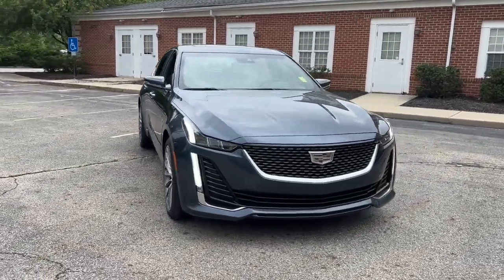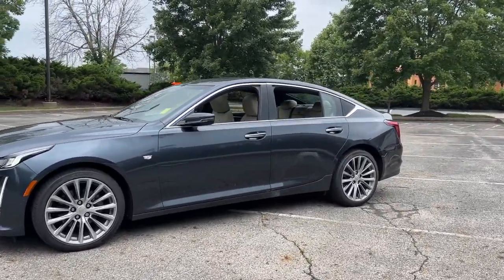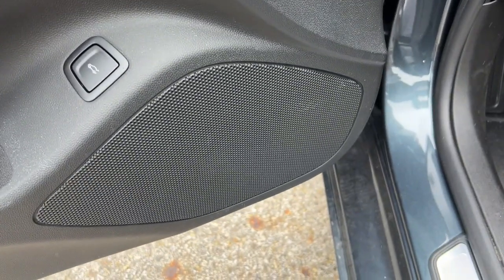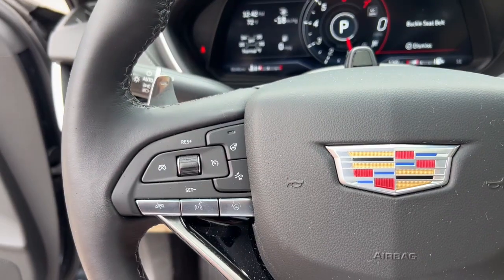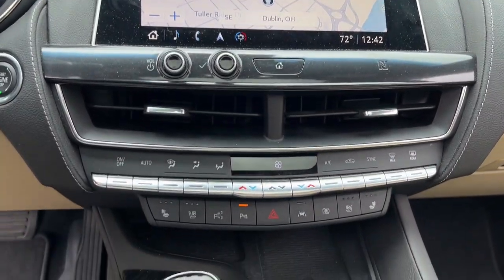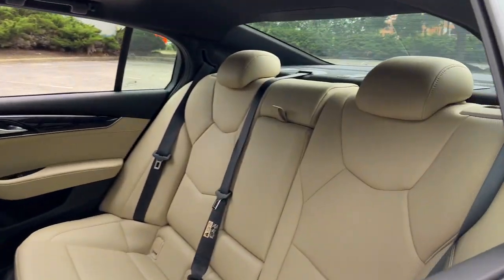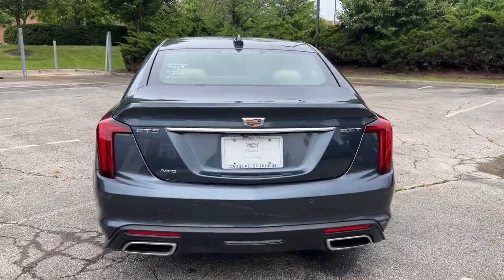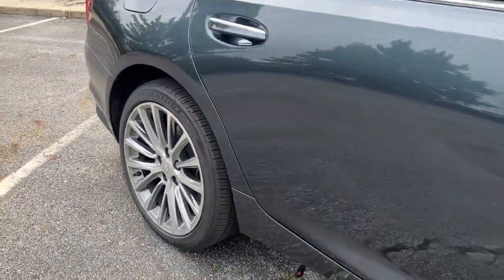2021 Cadillac CT5 Dublin, Kileville, Amlin, Worthington, Flint OH 12309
Shadow Metallic Used 2021 Cadillac CT5 Premium Luxury available in Dublin, Ohio at Cadillac of Dublin. Servicing the Dublin, Kileville, Amlin, Worthington, Flint, OH area.

2021 Cadillac CT5 Premium Luxury - Stock#: 12309

CARFAX One-Owner. Clean CARFAX. Certified. Shadow Metallic 2021 Cadillac CT5 Premium Luxury AWD 10-Speed Automatic 3.0L V6 MOON ROOF/SUN ROOF NAVIGATION NO ACCIDENTS LOW PRICES GREAT VEHICLES EVERYDAY CLEAN CARFAX Great Value Value Priced NON-SMOKER ONE OWNER 12 Diagonal HD Color Reconfigurable Driver Cluster 4-Wheel Antilock 4-Wheel Disc Brakes Adaptive Cruise Control Air Ionizer Automatic Emergency Braking Automatic Parking Assist w/Braking Automatic Seat Belt Tightening Body-Color Heated Power-Adjustable Outside Mirrors Body-Color Heated Pwr-Adjustable Outside Mirrors Bose Performance Series Premium 15-Speaker System Climate Package Door Lock & Latching System Shields Driver Assist & Advanced Security Package Dual Diagonal Color Driver Information Center Enhanced Automatic Emergency Braking Front Cornering LED Lamps Hands-Free Decklid Release HD Rear Vision Camera HD Surround Vision Head-Up Display Heated Driver & Front Passenger Seats Heated Steering Wheel Illuminating Front Sill Plates Inside Rear-View Auto-Dimming Mirror Leather Wrapped Steering Wheel Leather-Wrapped Thick Rim Steering Wheel LED Reflective Windshield Alert Lighting Package Locking Fuel Door Manual Tilt & Telescoping Steering Column Navigation & Bose Premium Audio Package Parking Package Power Tilt & Telescoping Steering Column Preferred Equipment Group 1SD Radio: Cadillac User Experience w/Embedded Nav Rear Camera Mirror Rear Park Assist Rear Pedestrian Alert Reverse Automatic Braking Self-Powered Shielded Theft-Deterrent Alarm System SiriusXM w/360L Steering Column Lock Control Steering Wheel Mounted Magnesium Paddle Shift Cntl Steering Wheel Mounted Paddle Shift Controls Super Cruise Super Cruise Leather-Wrapped Steering Wheel Surround Vision Recorder Technology Package Vehicle Inclination Sensor Vehicle Interior Movement Sensor Ventilated Driver & Front Passenger Seats Wheels: 19 Alloy w/Diamond Cut/Midnight Silver Wireless Phone Charging.brbrCADILLAC CERTIFIED INCLUDES Onstar XM Radio Roadside Service and COURTESY TRANSPORTATION. 5 Year/ Unlimited Miles CPO Warranty from original in service date! Cadillac of Dublin in Dublin Ohio conveniently located 5 minutes off Route 33 just off US 270 Northwest Columbus Ohio (14 minutes from Downtown Columbus Ohio) Cadillac of Dublin offers exclusive Central Ohio Cadillac Roadside Assistance Vehicle to offer EXCEPTIONAL customer experience when the need arises 24 hours a day 7 days 365 days a year! All service work performed on site we do not drive your vehicle to a remote service center. Recent Arrival! Odometer is 11835 miles below market average! 18/26 City/Highway MPGbrbrCadillac Certified Pre-Owned Details:brbr  * Roadside Assistancebr  * Vehicle Historybr  * 172 Point Inspectionbr  * Transferable Warrantybr  * Warranty Deductible: $0br  * Limited Warranty: 12 Month/Unlimited Mile (whichever comes first) after new car warranty expires or from certified purchase datebr  * Courtesy transportation & 24 hour Roadside Assistance for the life of the warranty and stringent 172-point inspection & reconditioning process. SiriusXM 3-month trial subscription.brbrAwards:br  * JD Power Automotive Performance Execution and Layout (APEAL) Study Initial Quality Study
Climate Package|Driver Assist & Advanced Security Package|Lighting Package|Navigation & Bose Premium Audio Package|Parking Package|Preferred Equipment Group 1SD|Radio: Cadillac User Experience w/Embedded Nav|Super Cruise|Technology Package|9 Speakers|AM/FM radio: SiriusXM with 360L|Bose Performance Series Premium 15-Speaker System|HD Radio|Premium 9-Speaker Audio System Feature|Radio data system|Radio: Cadillac User Experience|SiriusXM w/360L|Air Conditioning|Air Ionizer|Automatic temperature control|Front dual zone A/C|Rear window defroster|Head-Up Display|Memory seat|Power driver seat|Power steering|Power windows|Remote keyless entry|Steering wheel mounted audio controls|Four wheel independent suspension|Leather-Wrapped Thick Rim Steering Wheel|Manual Tilt & Telescoping Steering Column|Power Tilt & Telescoping Steering Column|Speed-sensing steering|Steering Column Lock Control|Super Cruise Leather-Wrapped Steering Wheel|Traction control|4-Wheel Antilock 4-Wheel Disc Brakes|4-Wheel Disc Brakes|ABS brakes|Automatic Emergency B